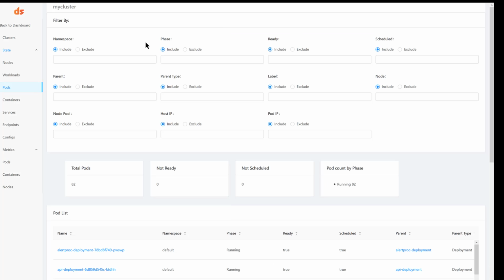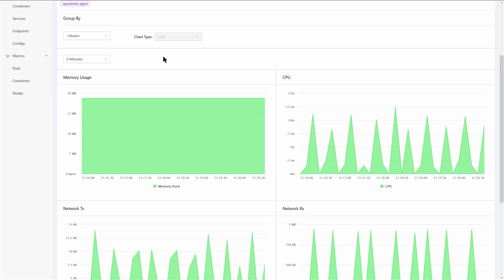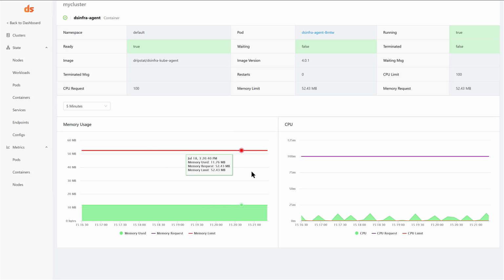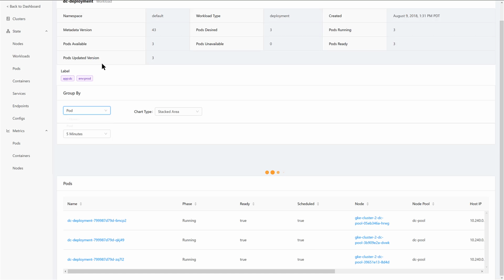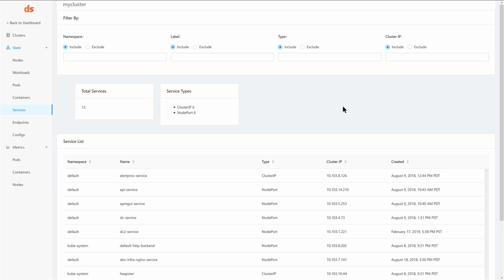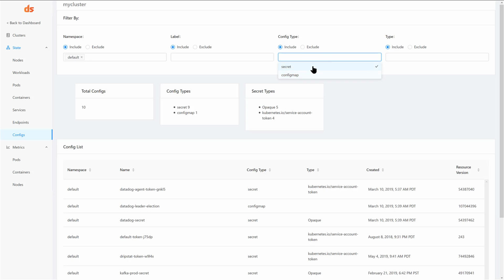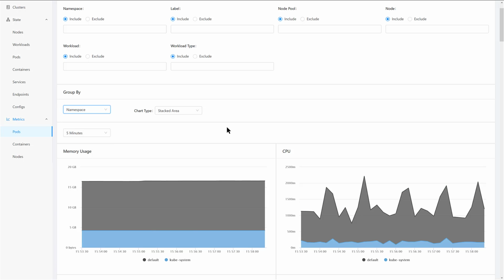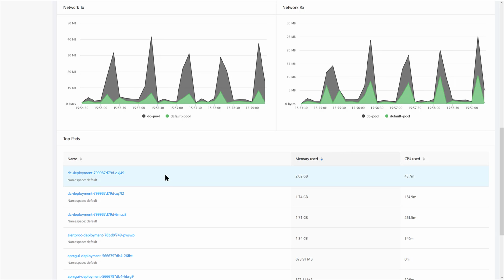Dripstat Kubernetes Monitoring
Demo of Dripstat Kubernetes Management and Monitoring Service